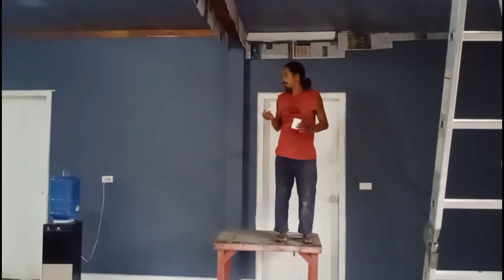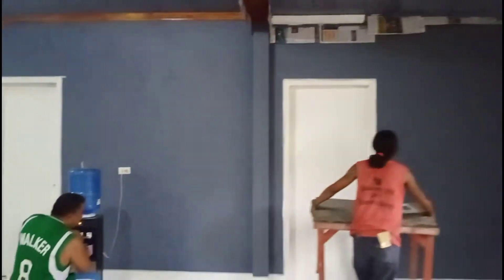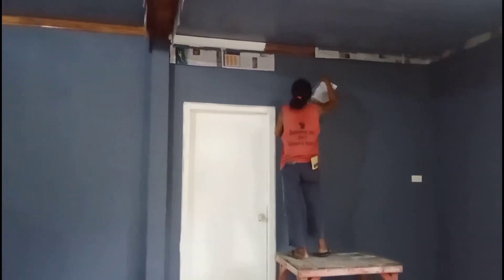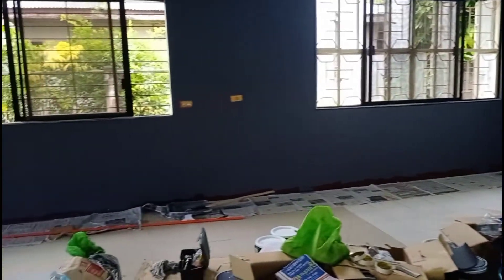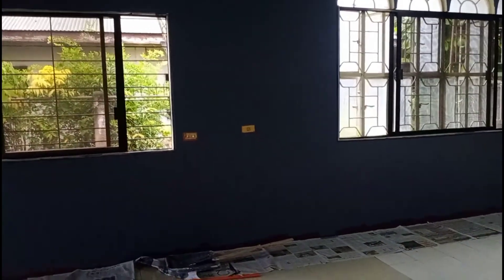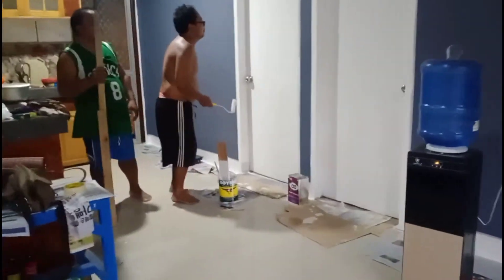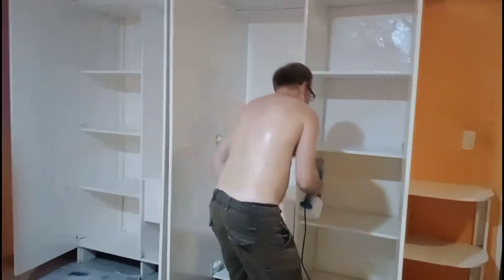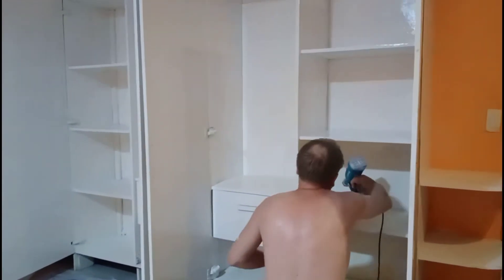House renovations in progress and looking good - Day 3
Hi guys
Day 3 of our renovations are in progress ad today they made some good progress on the living and dining room. It took quite a while because the ceilings and doors required 3 coats of paint but we are getting the look we were hoping for so we are happy.
In the meantime we repainted the built-in cupboards today and they are looking as good as new now - yippee.
Unfortunately no progress was made on the outside fencing as our builder called in sick, but that should continue on day 4.